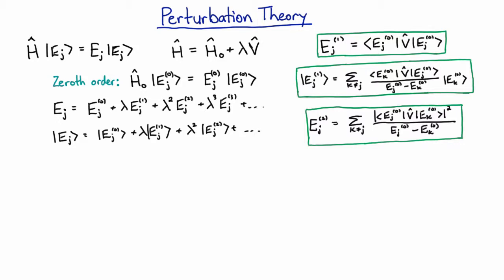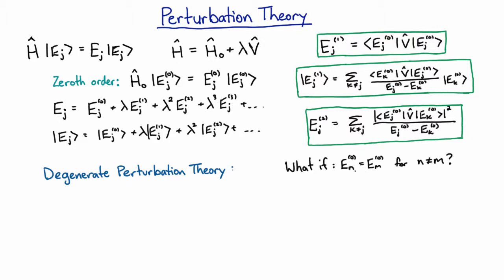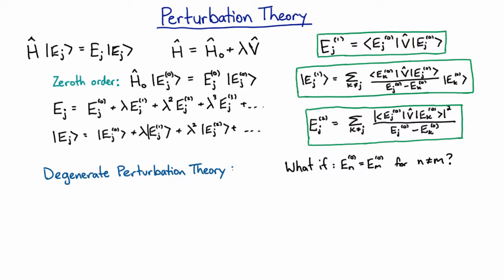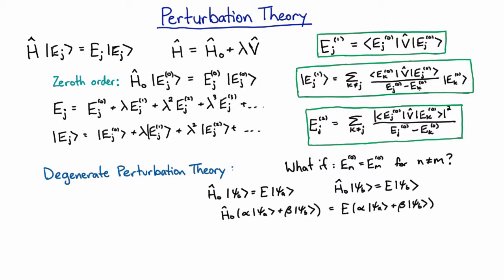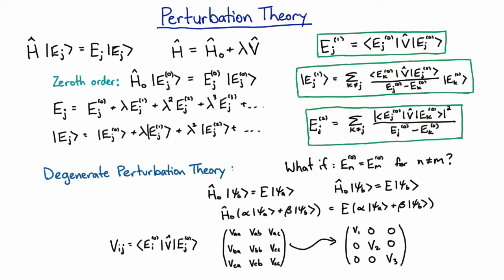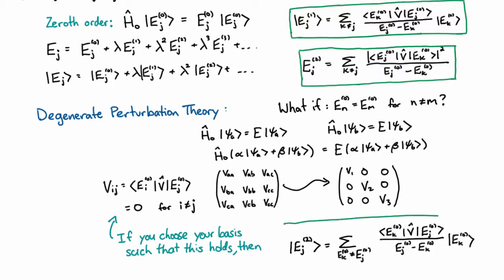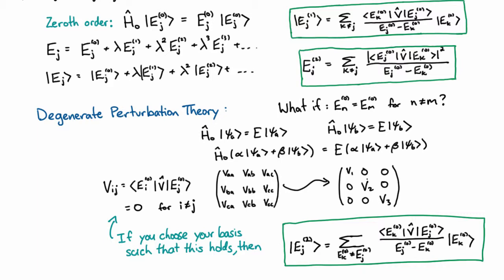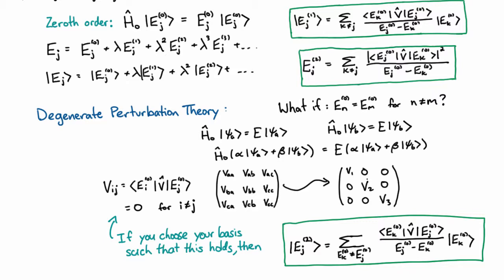Phys3001 Lecture 20.3